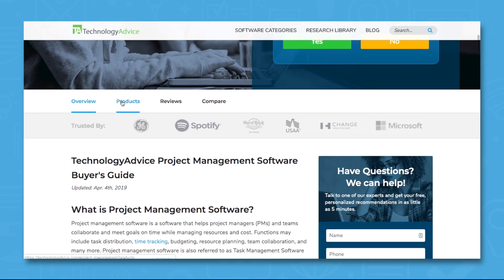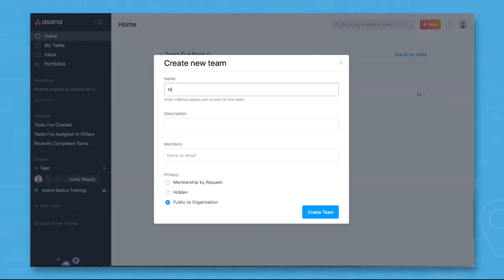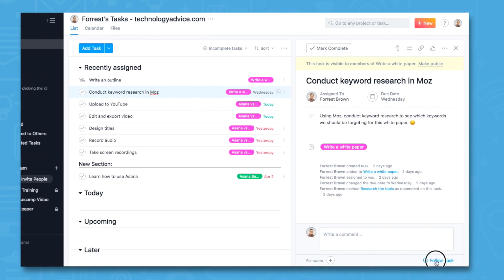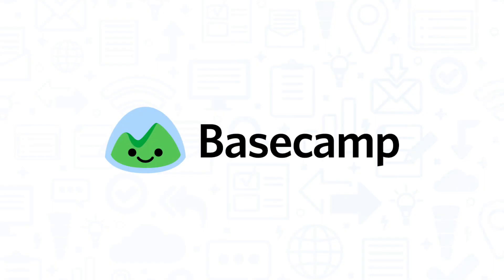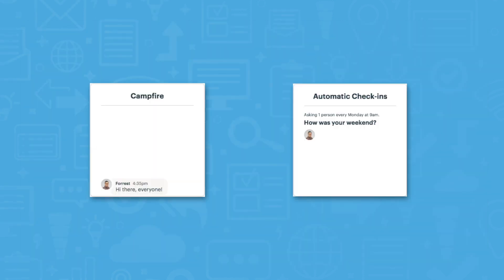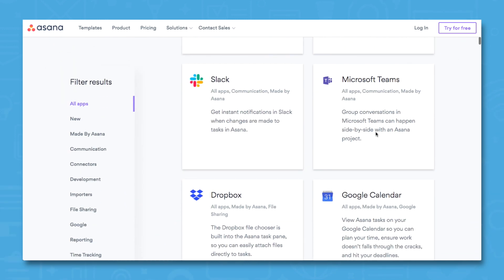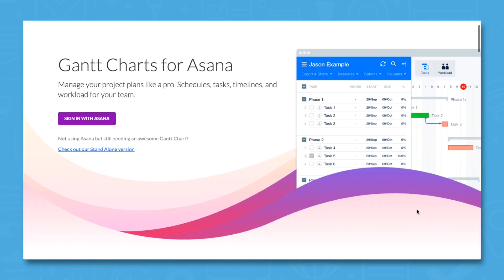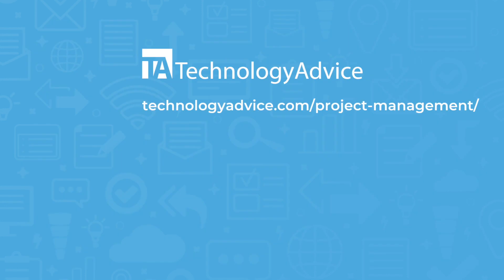Asana vs. Basecamp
This video compares two popular project management software tools, Asana and Basecamp. Looking for a project management solution?

// Timestamps //
0:21 Core features in Asana
0:42 Projects in Asana
1:03 Tasks in Asana
1:16 Core features in Basecamp
1:43 Campfire in Basecamp
1:50 Automatic check-ins in Basecamp
2:02 Integrations in Asana vs. Basecamp
2:23 Gantt charts in Asana and Basecamp

Asana and Basecamp offer similar features, but there are a few key differences that make each tool better-suited for certain needs. We address those differences in this video to help you decide which tool is right for you.